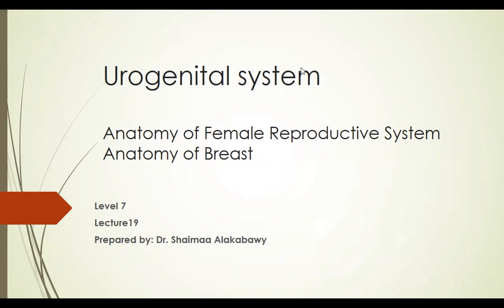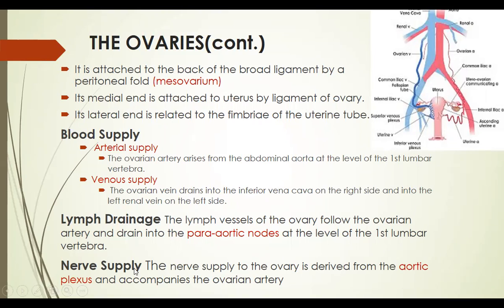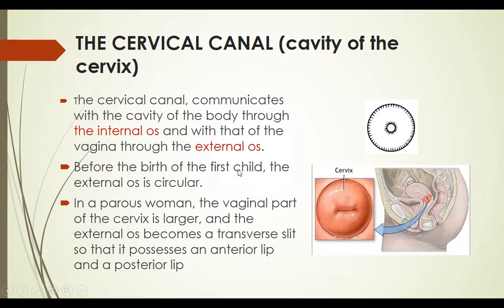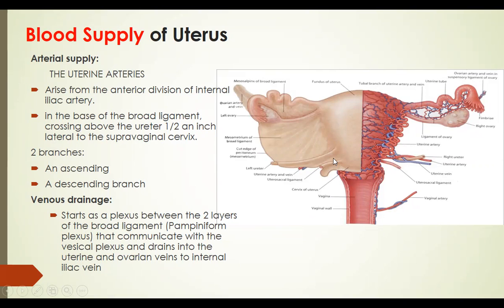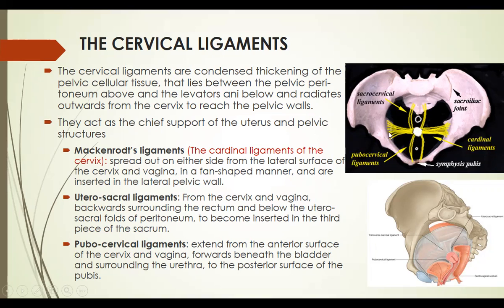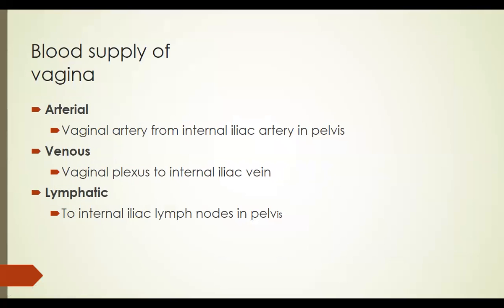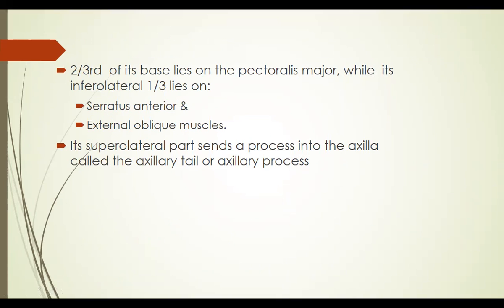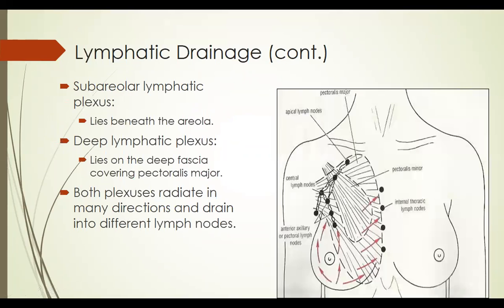UGS | Anatomy of the Female Reproductive System and Breast | Dr. Yusuf